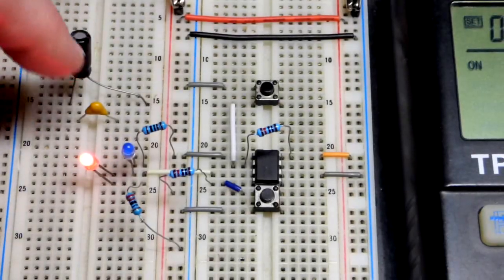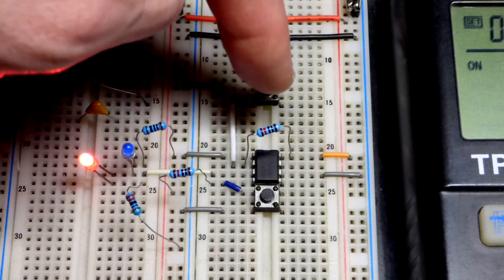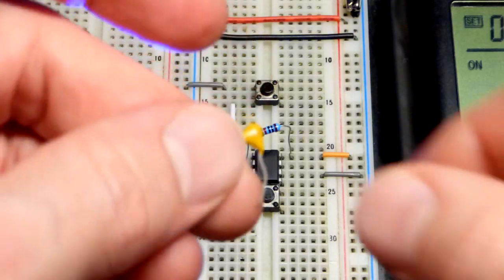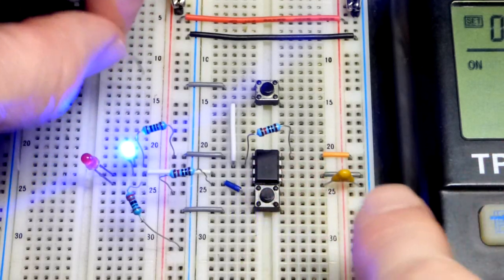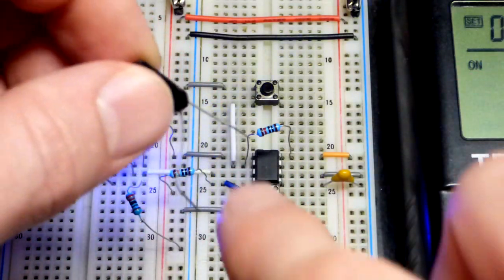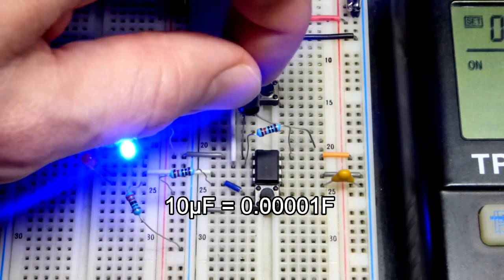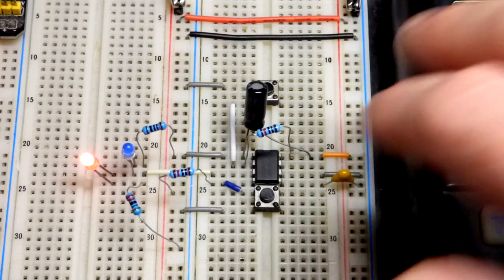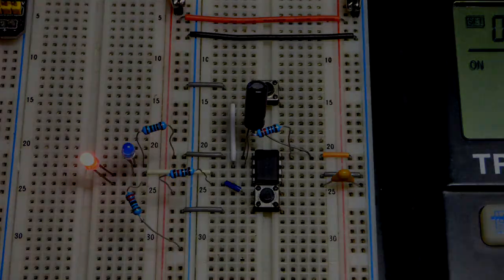Adding recommended smoothing capacitors to a 555 timer circuit learning electronics shorts 11